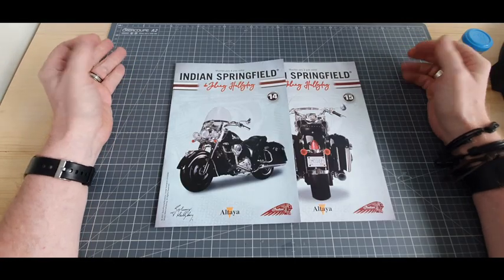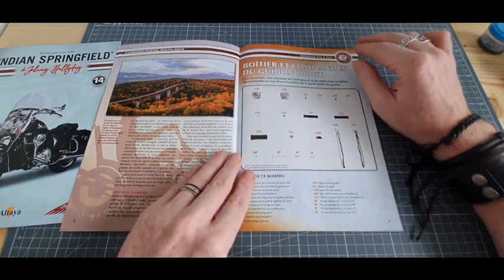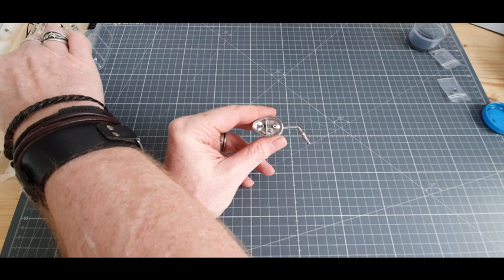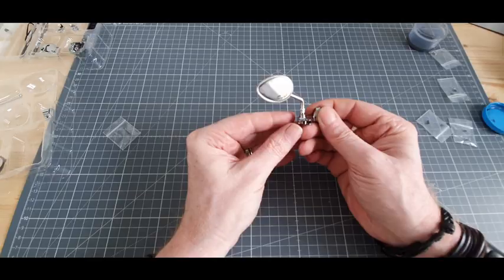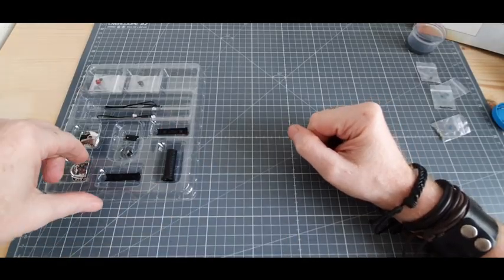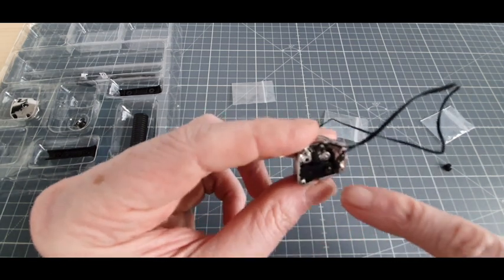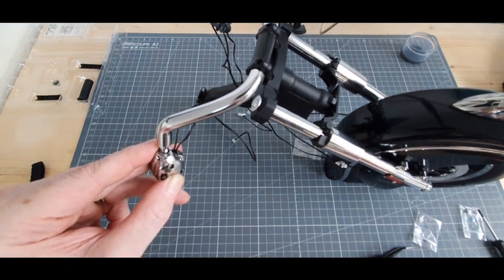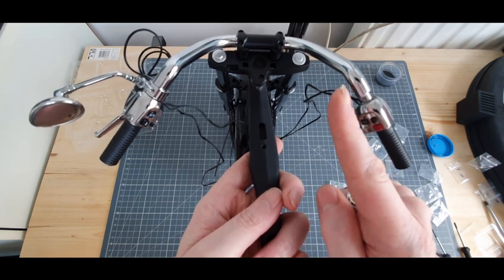ALTAYA INDIAN SPRINGFIELD montage du numero 14 et 15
superbe collection de chez altaya monter cette superbe machine la INDIAN SPRINGFIELD facile a monter en 100 numero tout au long de ces videos nous monterons ensamble ces numero du numero 1 au numero 100